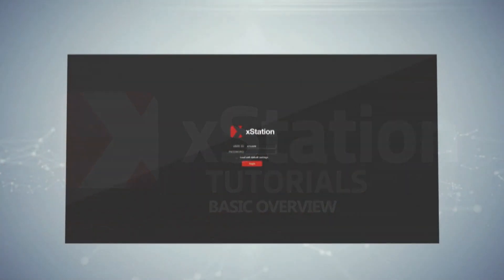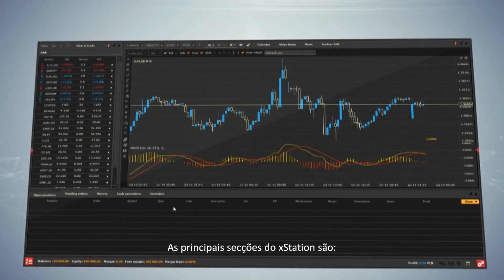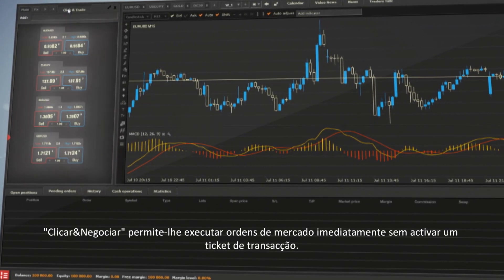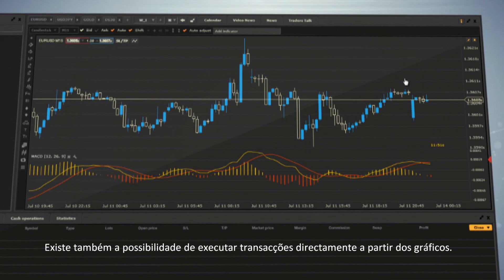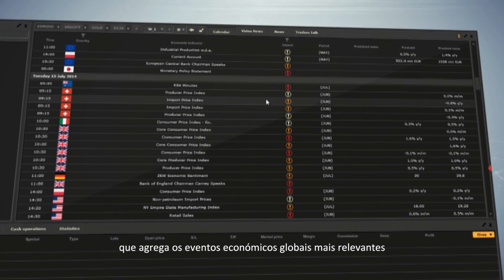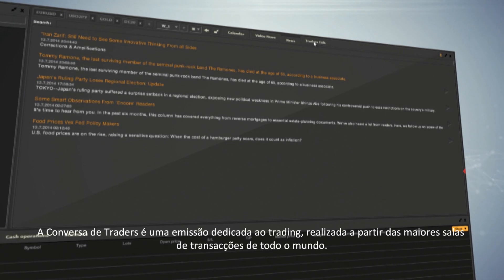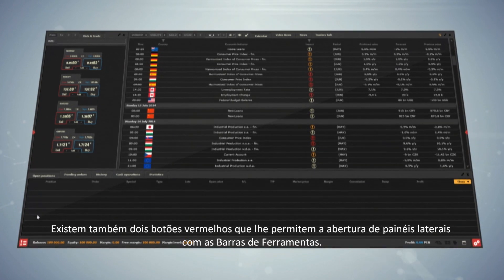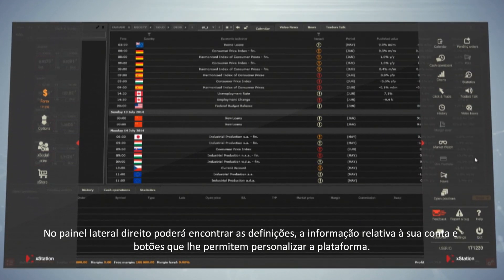Visão Geral da Plataforma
O produto CFDs não é simples e a sua compreensão poderá ser difícil, apresentam um elevado risco de perda rápida de dinheiro devido ao efeito de alavancagem. 77% das contas de investidores de retalho perdem dinheiro quando negoceiam CFDs com este fornecedor. Deve considerar se compreende como funcionam os CFDs e se pode correr o elevado risco de perda do seu dinheiro.